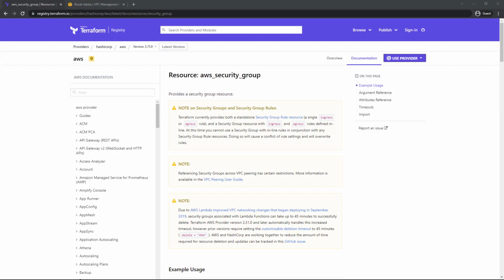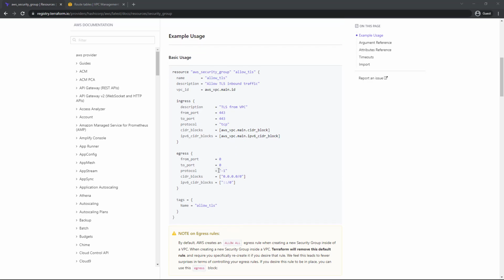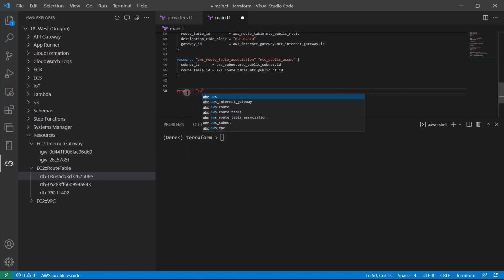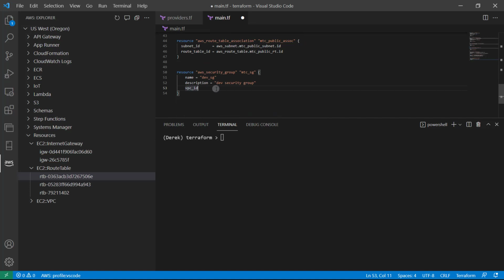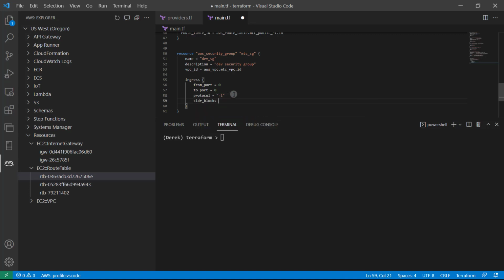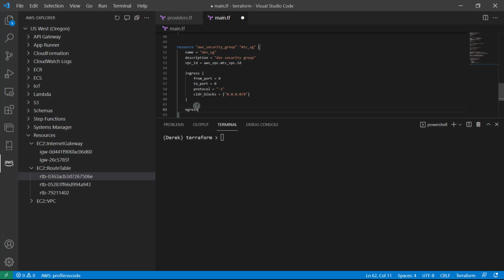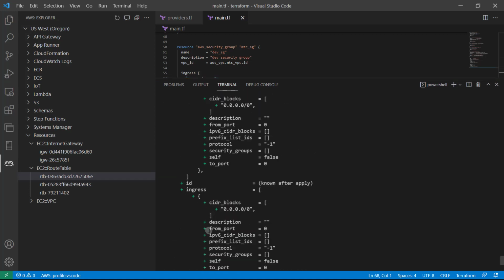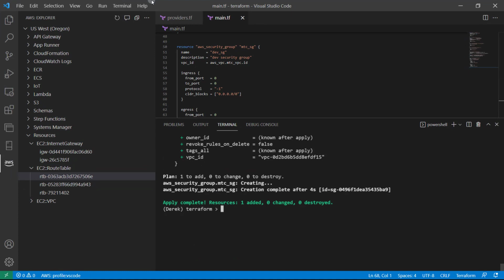AWS Security Groups with Terraform